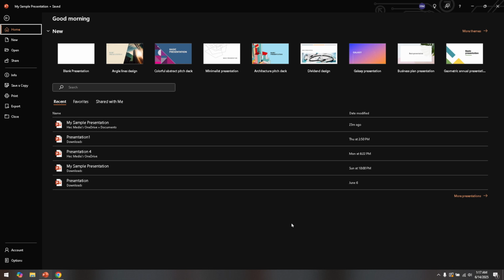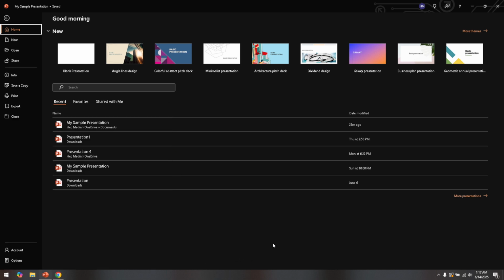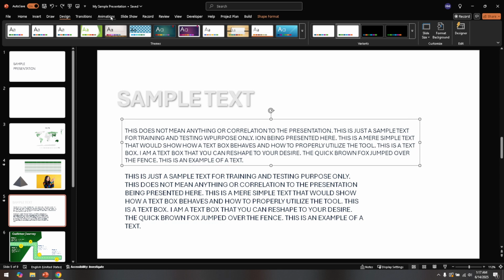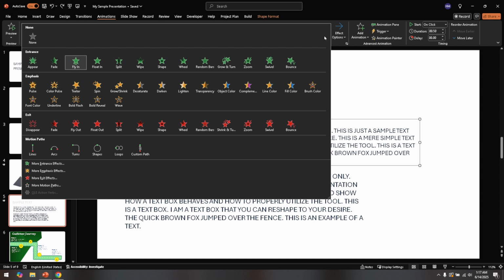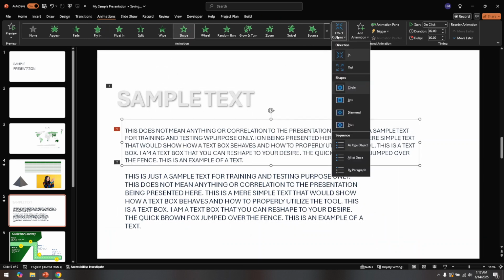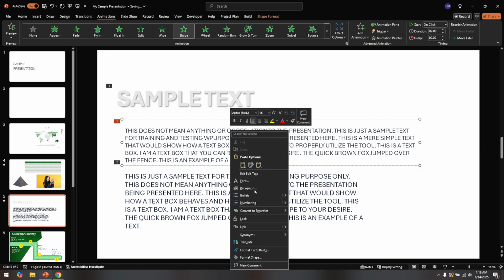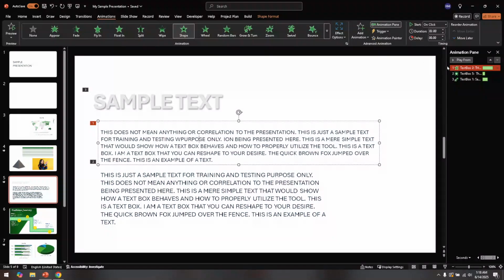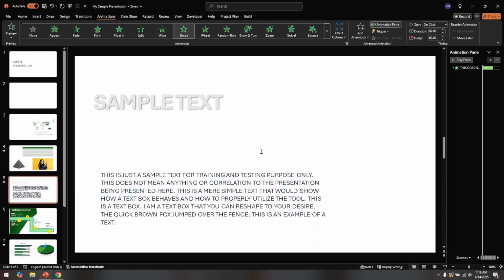How To Do Words Animation Letter by Letter in Powerpoint [2025 Full Guide]